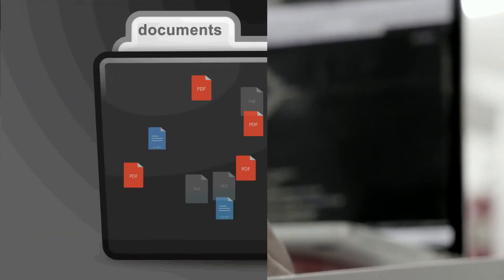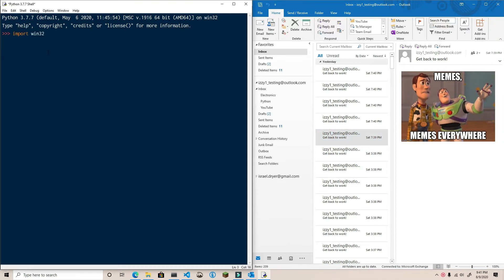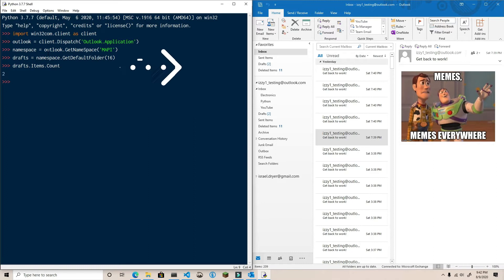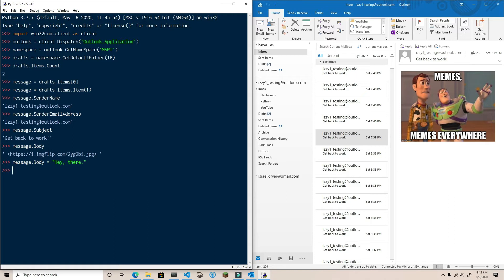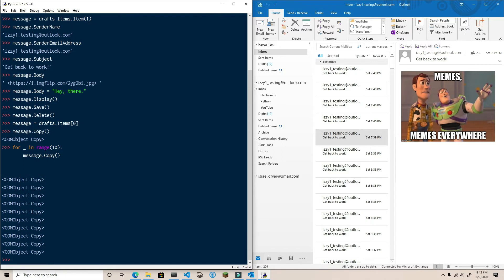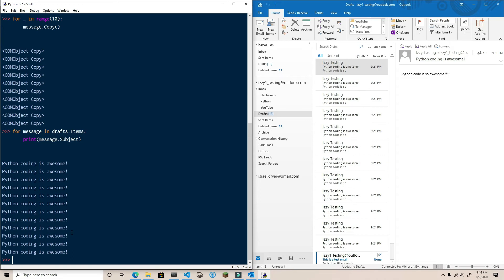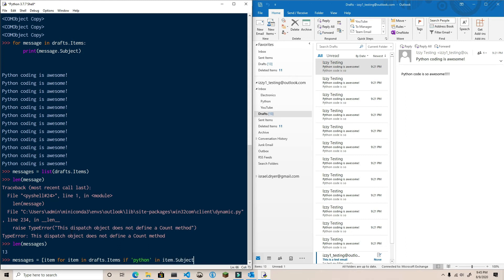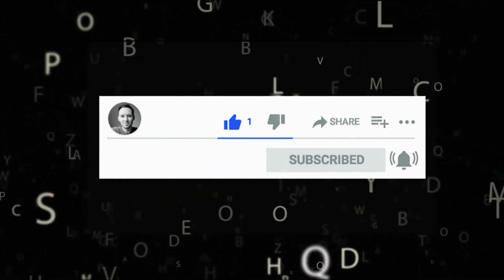How to MANAGE mail contained in your EMAIL FOLDERS with Python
If you're interested in automating Outlook with Python, in this short video, I’m going to show you how to work with the items collection inside of an outlook folder. If you’ve been following this series, then you’re already familiar with folders and mail items. The items collection is useful because it allows you to work with a group of messages, instead of just a single message, which is what we’ve done up to this point. This video is part of a series on How to get the most out of Outlook using Python.

OBJECT DOCUMENTATION:
Items: